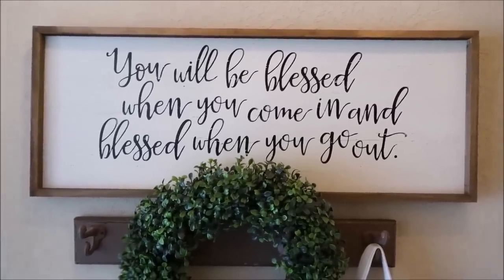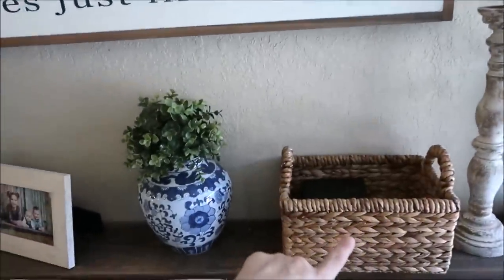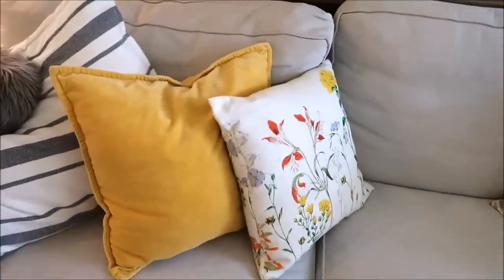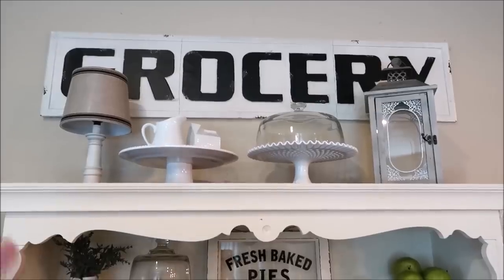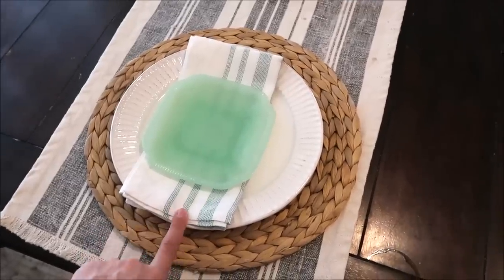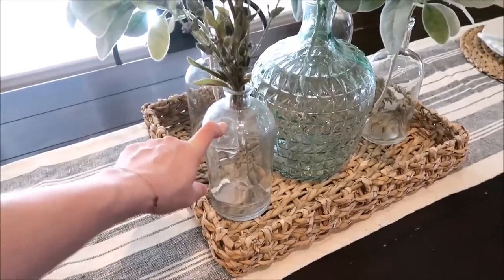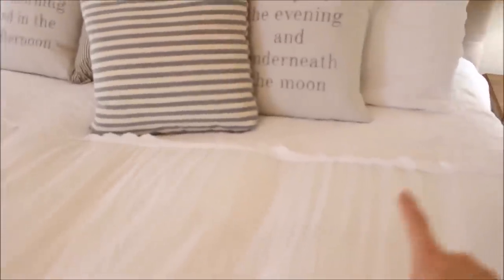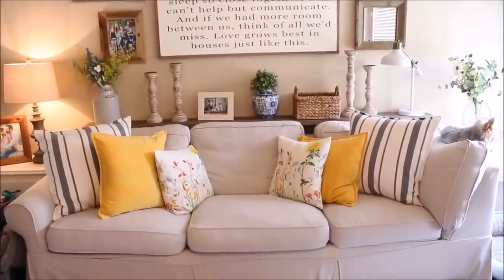SPRING HOME TOUR 2018 | SPRING DECOR| FARMHOUSE INSPIRATION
I hope you enjoy my "Home Tour" where I show you some areas of my house and how I decorated them for Spring, with a "Farmhouse" touch!

My B necklace
Chalk paint
Dining room rug
Jadite green vases
Gray glass jug vase
Magnolia collection wood houses
Jadite green plates
Magnolia pepper container
Magnolia green stripe napkins
Blue and white stripe pillows
Spring floral pillows (sent to me for my review)
White duvet cover
Three tiered galvanized tray
Love grows best sign
My FAVORITE candle

XOXO
Brittani